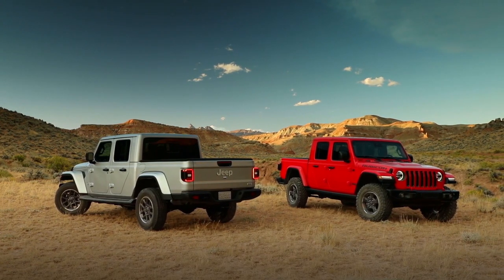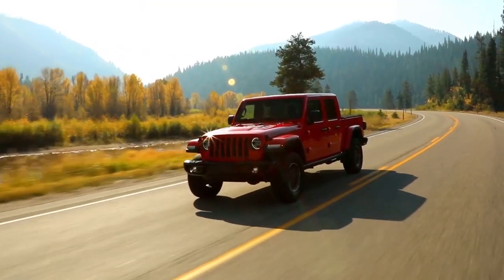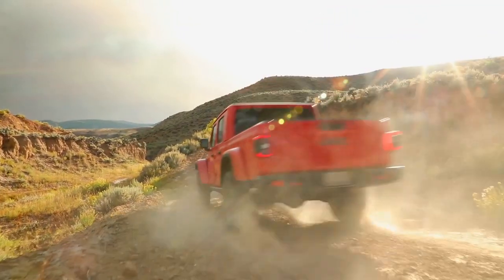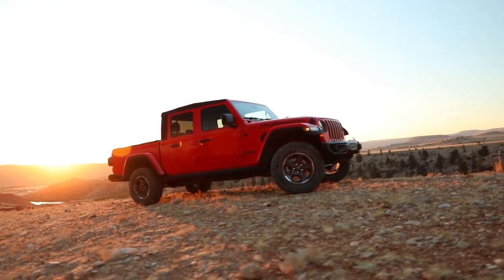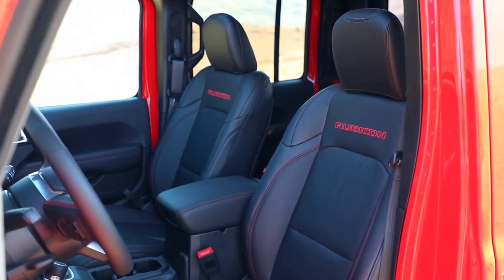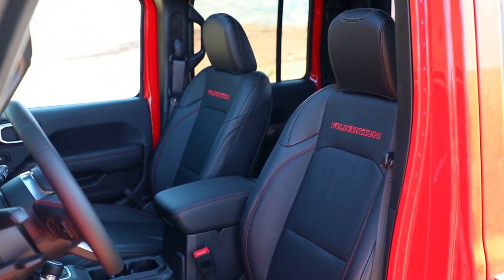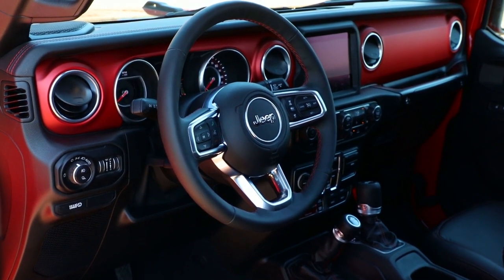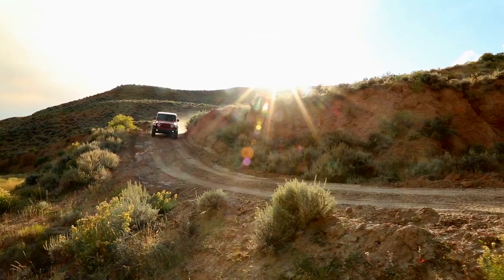2020 Jeep Gladiator Carlyle IL | 2020 Jeep Gladiator Mt Vernon IL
2020 Jeep Gladiator

Looking for a great car buying experience in the Centralia  IL area? Want a reliable Jeep? Come over to Monken CDJR near Nashville  IL. Our friendly staff is ready to help you drive away in the car that you deserve. Monken CDJR has one of the most extensive Jeep inventory and selection to fit your budget and needs.  Our staff is a group of dedicated and trained experts when it comes to new or used Jeep. Come visit us out today and see why Monken CDJR is the top Jeep dealership in the Centralia  IL area today!